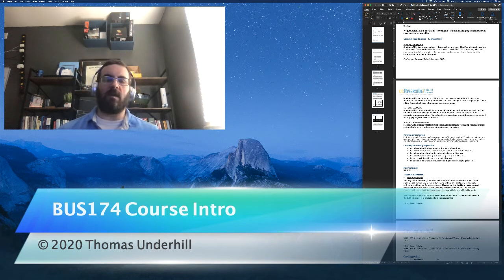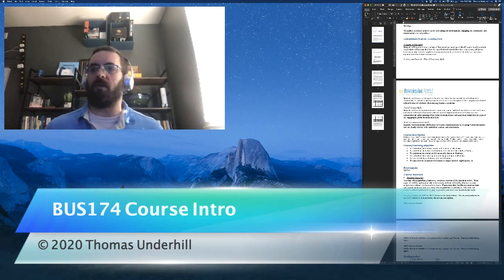BUS174 Electronic Commerce Intro